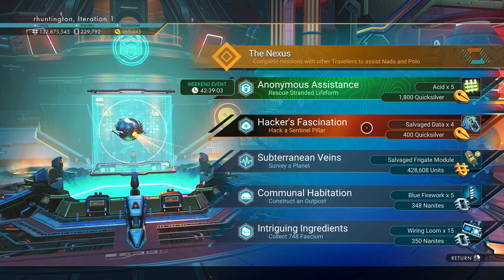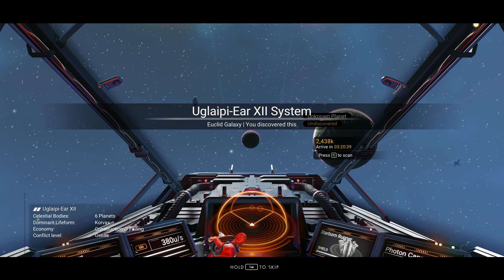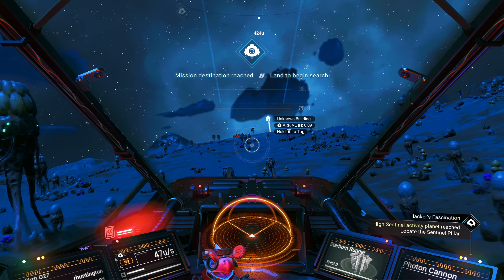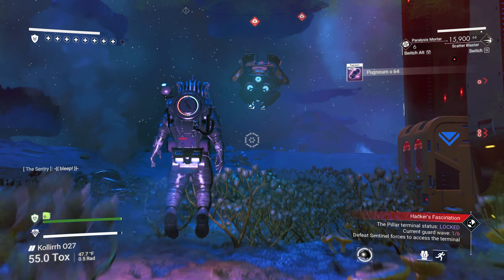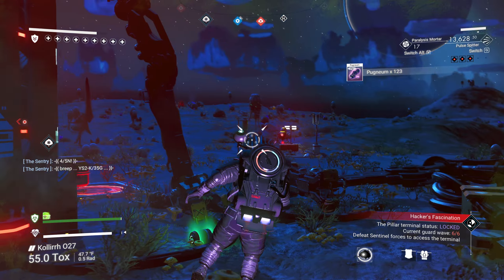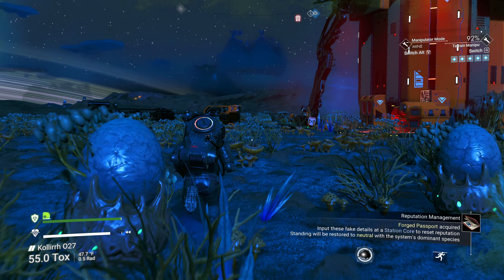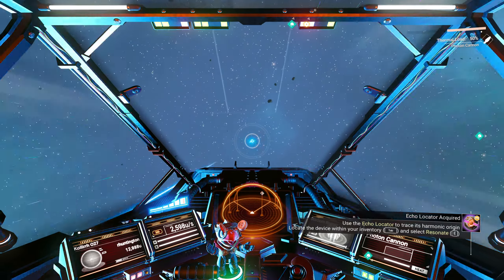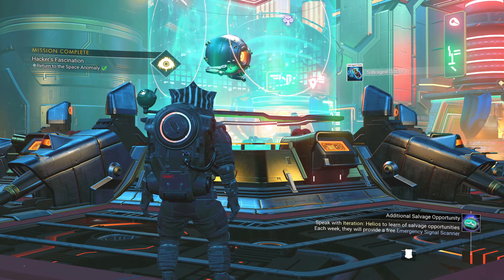05/11/2024 - Daily Quicksilver Mission: Hacker's Fascination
Running the Hacker's Fascination Quicksilver mission.